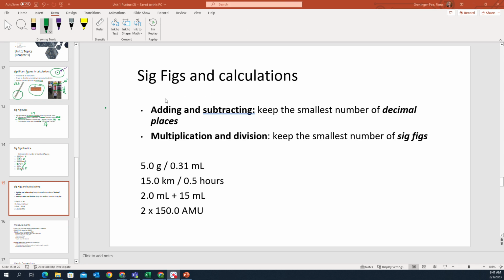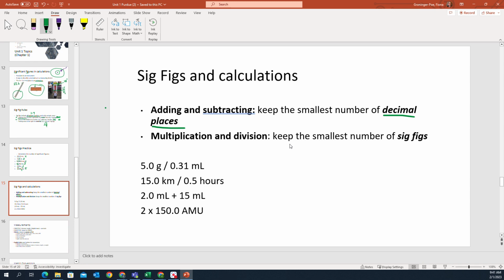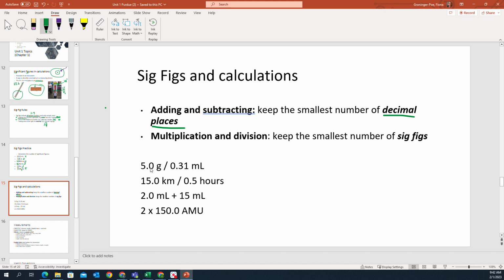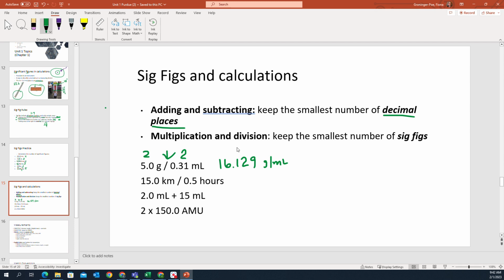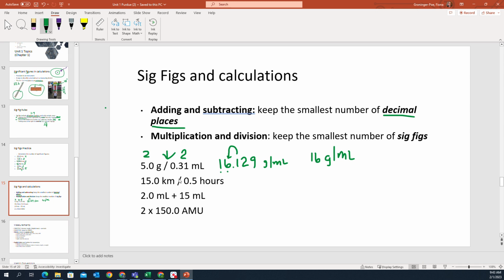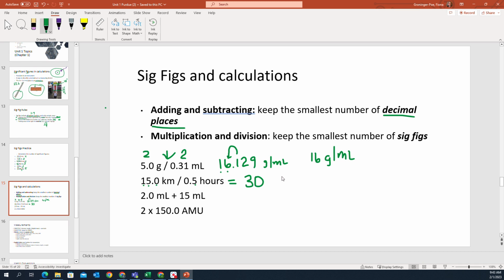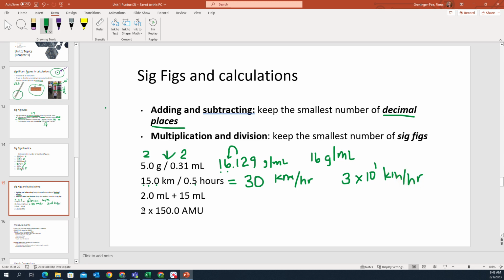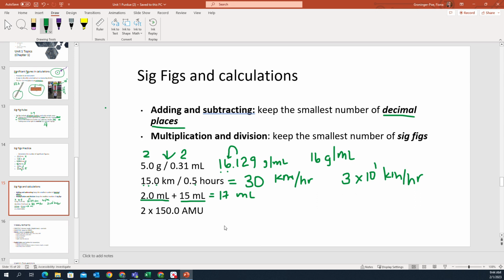Calculations with Sig Figs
How many digits should you keep after performing a simple calculation (multiplication, division, addition, or subtraction)?